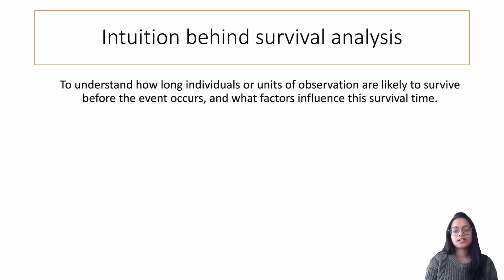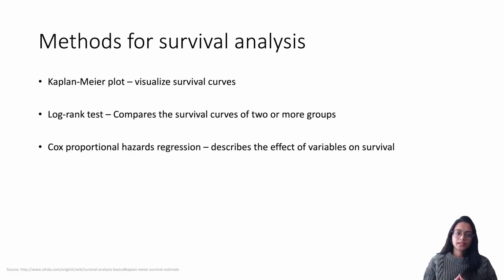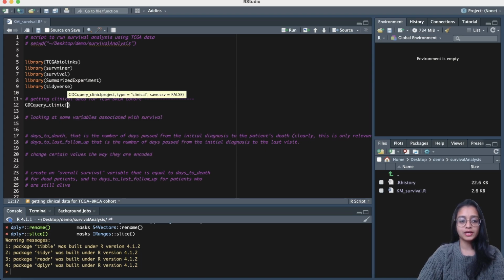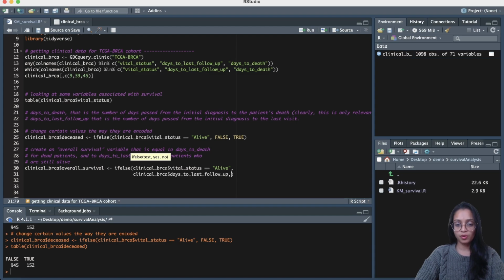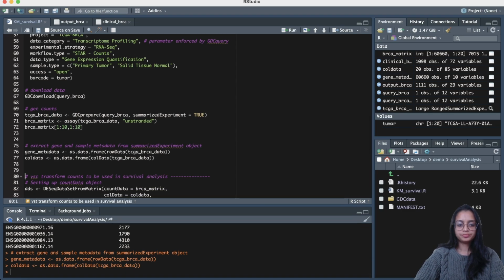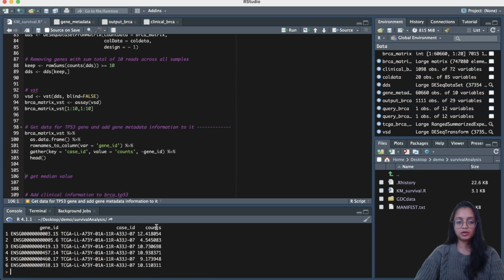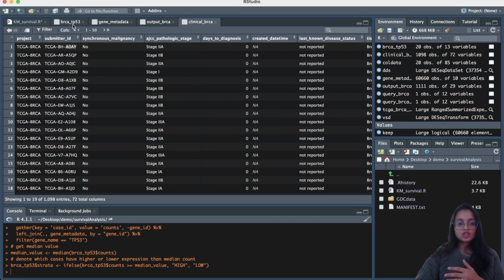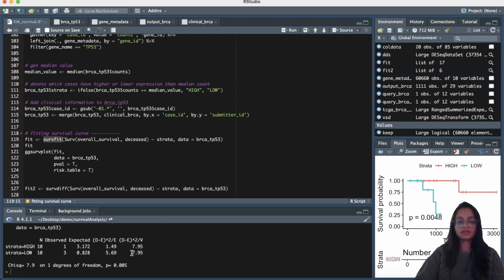Survival analysis with TCGA data in R | Create Kaplan-Meier Curves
In this video I talk about the concept of survival analysis, what questions does it help to answer and what data do we need to perform this analysis. I also discuss important concepts like censoring and how it is perform and explain how to interpret Kaplan-Meier curves. Lastly, I demonstrate how to perform survival analysis in R using survival and survminer packages.

Chapters:
0:00 Intro
0:35 Intuition behind survival analysis
2:21 Why do we perform survival analysis?
3:57 What is Censoring and why is it important?
6:14 What is considered as an event?
6:35 Methods for survival analysis
8:03 How to read a Kaplan-Meier curve?
10:31 Question to answer using survival analysis
10:53 3 things required for survival analysis
12:08 Download clinical data from GDC portal
15:57 Getting status information and censoring data
17:31 Set up an “overall survival” (i.e. time) for each patient in the cohort
19:01 For event/strata information for each patient, fetch gene expression data from GDC portal
19:33 Build query using GDCquery()
22:45 Download data using GDCdownload()
23:14 Extract counts using GDCprepare()
25:07 Perform Variance Stabilization Transformation (vst) on counts before further analysis
27:38 Wrangle data to get the relevant data and data in the right shape
33:11 Approaches to divide cohort into 2 groups based on expression
34:41 Bifurcating patients into low and high TP53 expression groups
34:57 Define strata for each patient
38:41 Compute a survival curve using survfit() and creating a Kaplan-Meier curve using ggsruvplot()
41:30 survfit() vs survdiff()